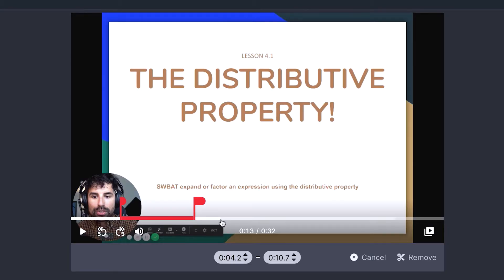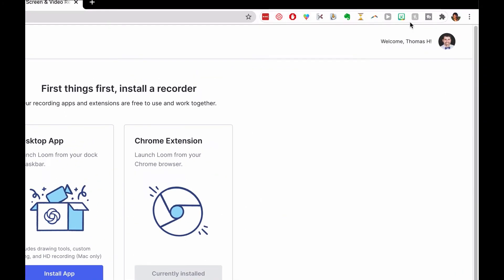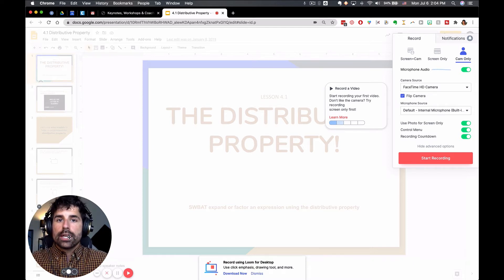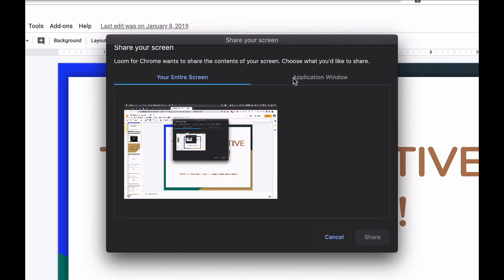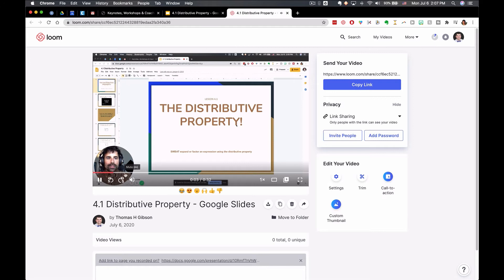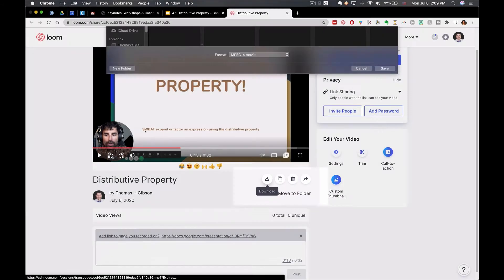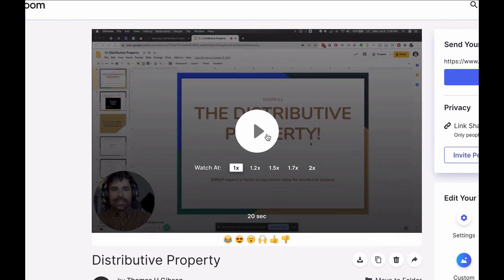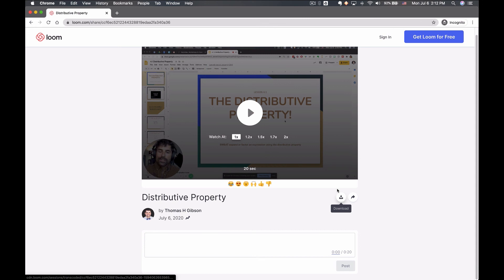LOOM For Beginners [The Teacher's Complete Guide]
Enroll in my new 1-hour, self-paced course 'CREATE SUCCESSFUL VIDEOS FOR DISTANCE LEARNING'

Learn why I think Loom is the best screen recording (and general video creator) for teachers doing remote teaching / distance learning right now.

Didn't realize until after uploading but Loom is providing Loom PRO to educators permanently which is great!  Be sure to sign up with your school email account.

In the video:
0:00 Why I think Loom is the best video recorder / screencaster for teachers right now
1:01 Creating your account
1:21 Installing the Chrome extension
2:39 Setting up recording settings
5:05 How to start recording
6:42 Sharing the link of the video with students
6:54 Adding a password to videos
7:12 Link sharing vs public video
7:25 Retitling videos
7:39 How to download an mp4 of your video onto your computer
8:18 Other settings for the video
8:28 How to trim / edit out parts of your video
10:32 The student-view of the video
11:00 Work with me / contact me for teacher training

Let me know if you'd like me to provide remote teaching PD for your teachers in the form of a virtual workshop.

🍎 I teach middle school math, robotics, a high school YouTuber elective, creator of the 'Stories from the Classroom' Podcast and the Books & Beef Jerky Bookstagram, and learner of Mandarin and Brazilian Jiu Jitsu,.

🎥Video, 🎤Podcasting, & 💻Computer Equipment I use